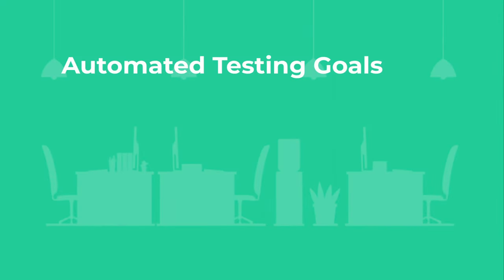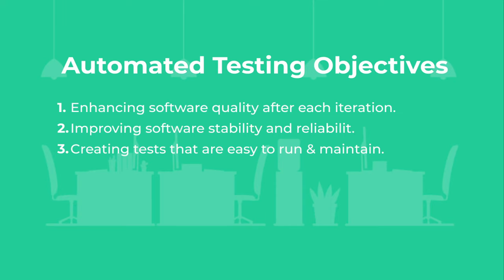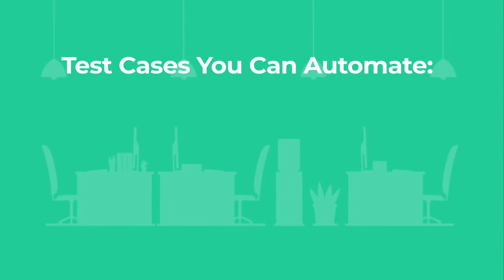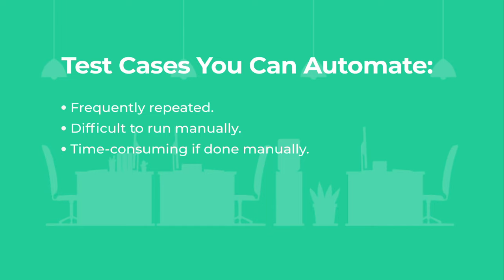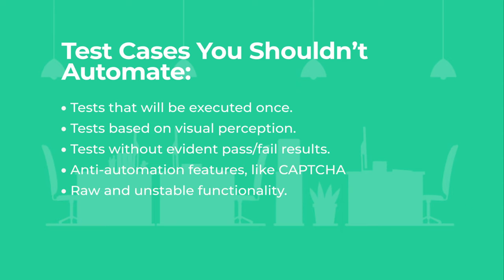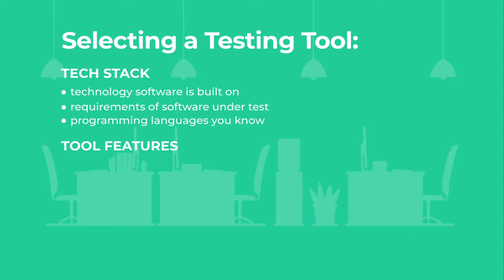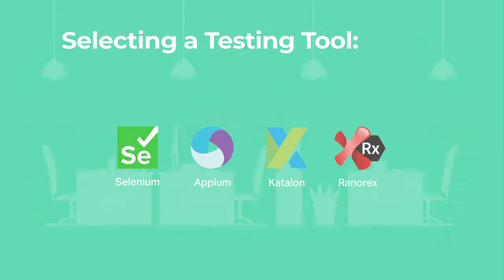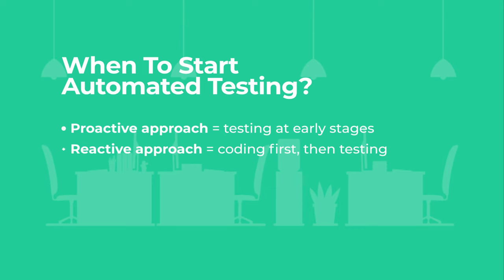How To Set Up Automated Testing – Beginner’s Guide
In this video, we’ll briefly explain how to set up automated testing for a project. Get a short step-by-step guideline and a piece of advice on what tests to automate & tools to use.